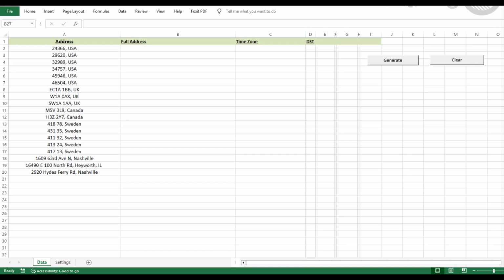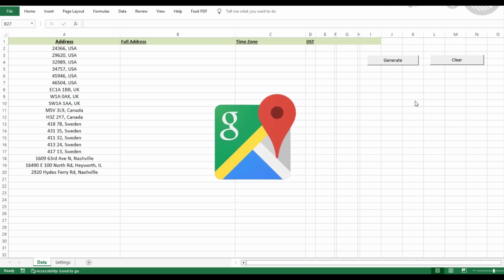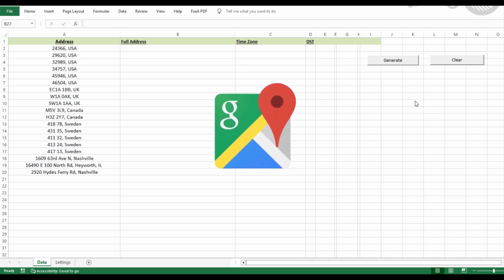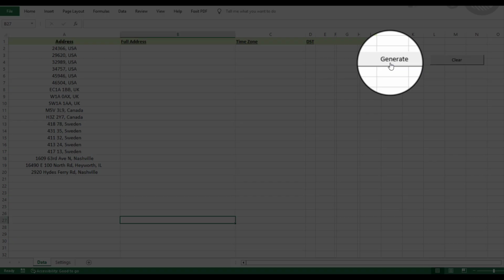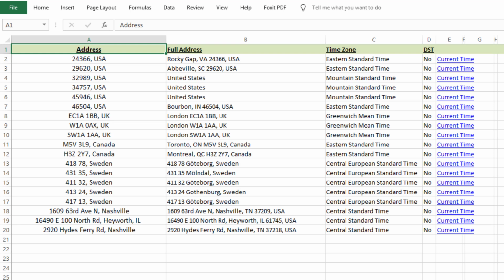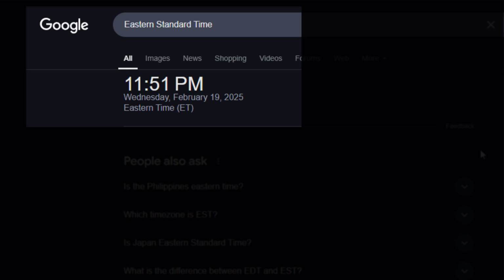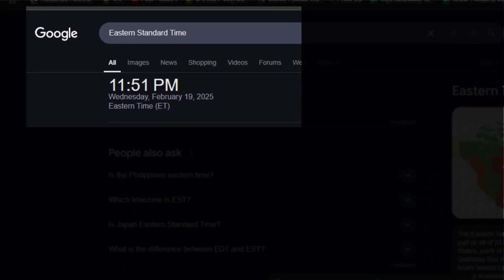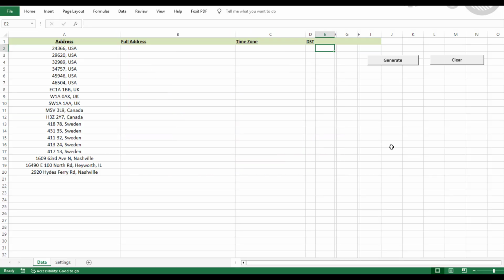Zip Code to Time Zone Excel Tool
📌 Zip Code to Time Zone Excel Tool – Instantly Convert & Organize Time Zones!
Need a quick and easy way to convert zip codes to time zones in Excel? This Zip Code to Time Zone Excel Tool does it all with just one click! 🌍⏰

✅ How It Works:
2️⃣ Enter Your Data – Paste addresses, cities, or zip codes in Column A.
3️⃣ Click ‘Generate’ – Instantly get a cleaned address, time zone, and daylight saving info.
4️⃣ Copy, Sort & Filter – Use Excel’s built-in features for seamless data management.
5️⃣ Clickable Time Links – View real-time updates for each location!

⚡ Powered by Google Maps Time Zone API – Handles messy data effortlessly.
🕒 Daylight Saving Time Aware – Perfect for locations like Arizona!
🔄 ‘Clear’ Button – Reset data instantly to start fresh.

00:00 About Excel Distance Calculators
00:23 EDC Clients and Reviews
00:52 How the Zip Code to Time Zone Excel Tool works